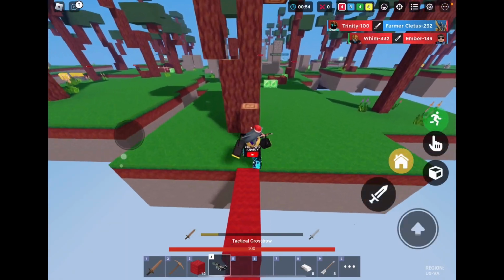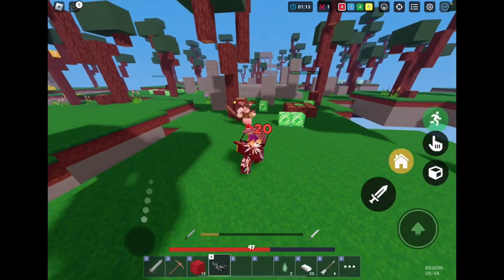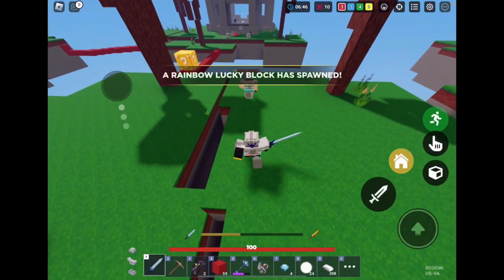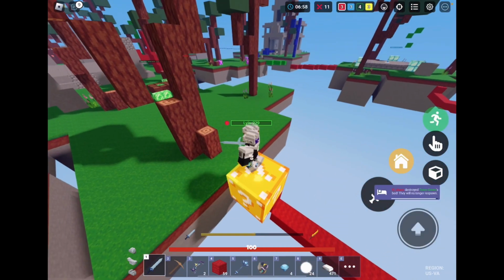EASIEST WAYS TO GET RAGE IN LUCKY BLOCK bedwars